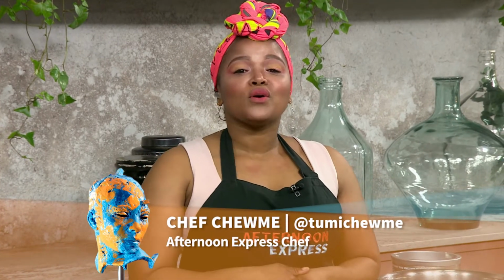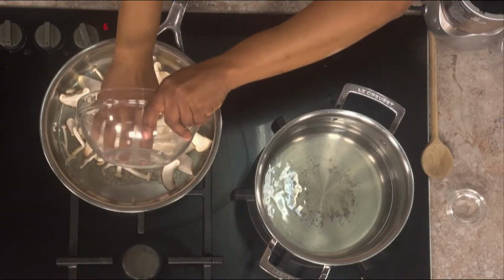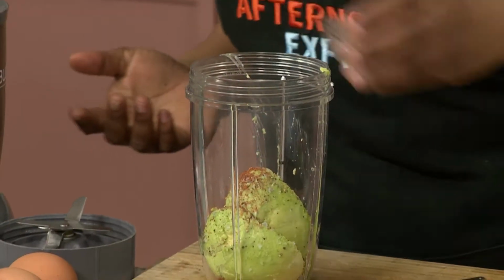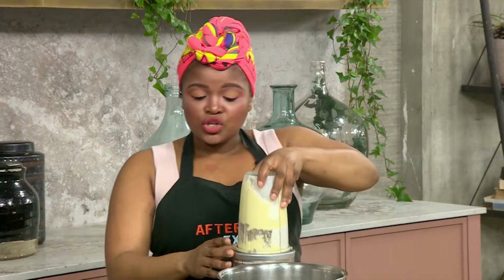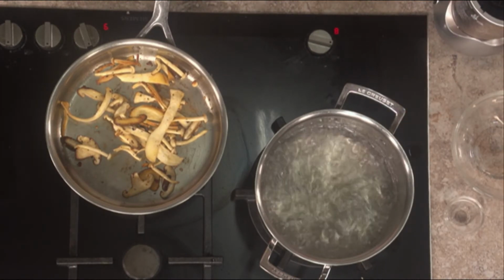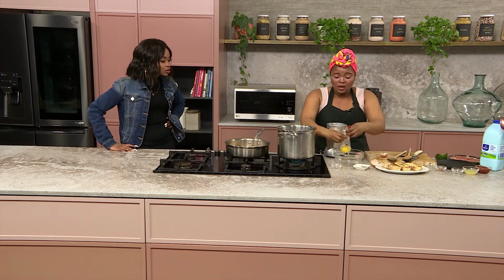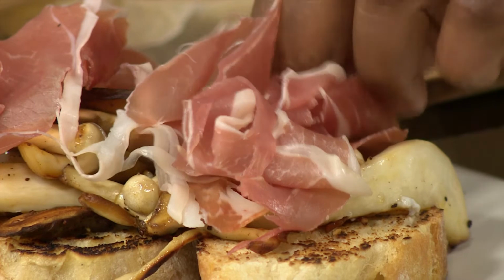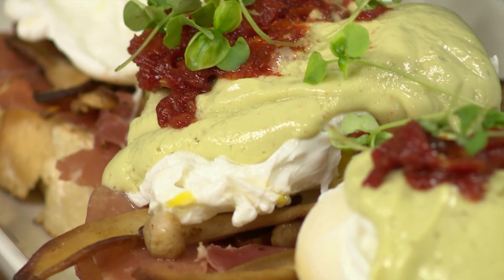Recipe: Clover Fresh milk Eggs Benedict with Avo Hollandaise | Afternoon Express | 26 August 2020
Freshen up your Wednesday with a quick midweek fix. Our Clover Fresh milk Eggs benedict with avo Hollandaise are quick and easy to make and will make you feel like your culinary skills cannot be contested.